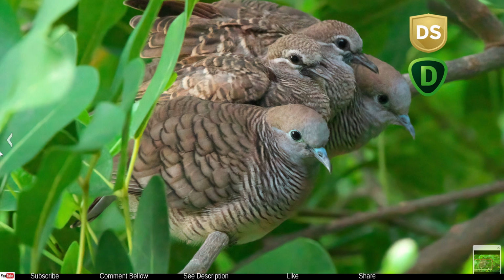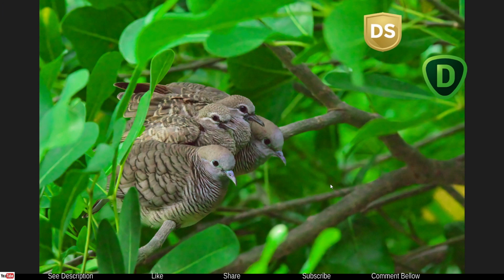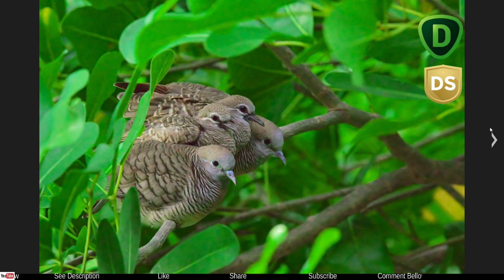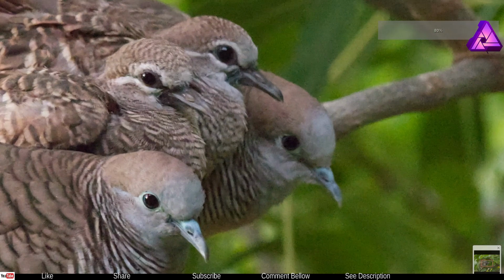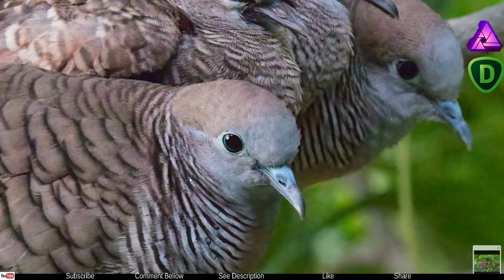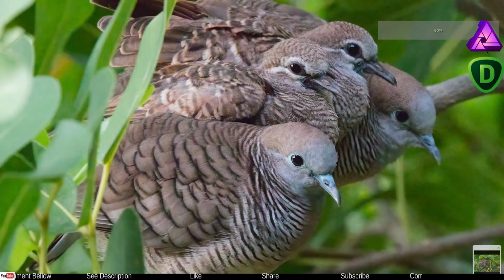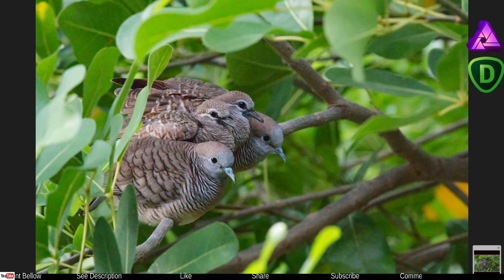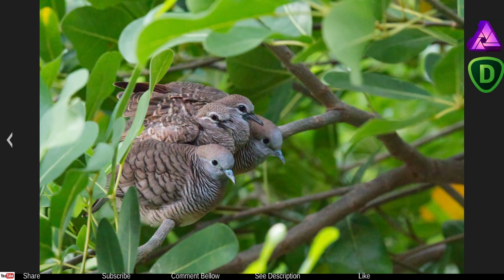Affinity Photo or Silkypix Developer with Topaz Denoise Ai. Which Combo Gives BETTER Images?